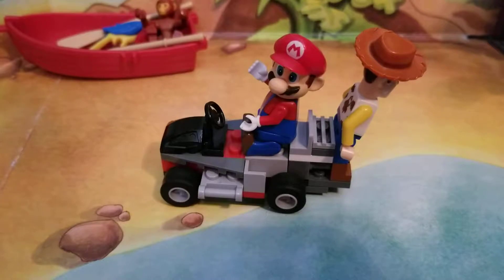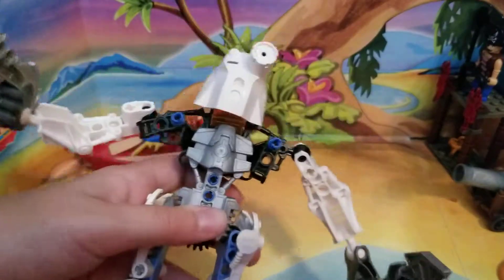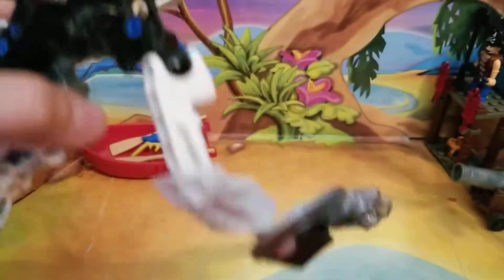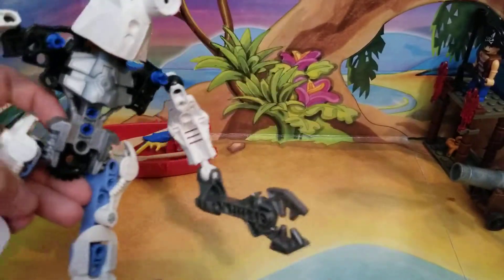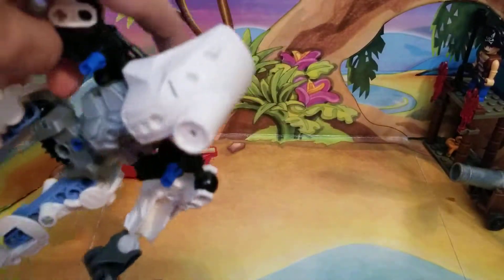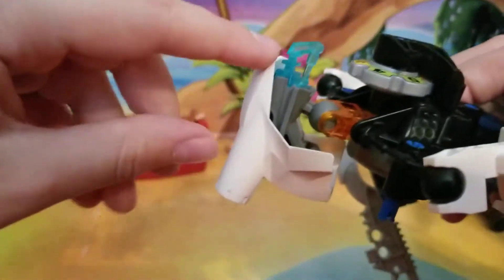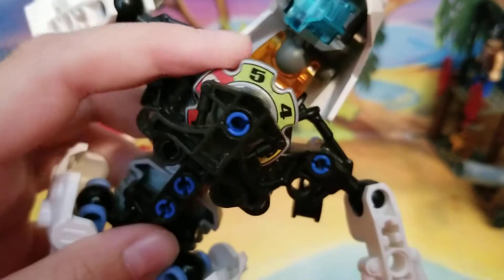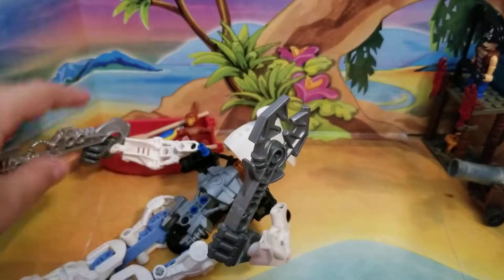Custom Lego robot showcase